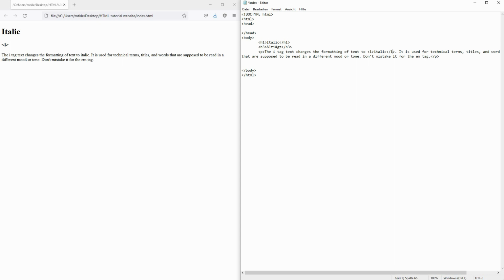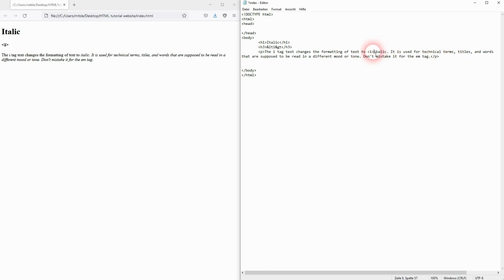HTML Tags - Italic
In this tutorial I'll show you how to use the italic tag in HTML.